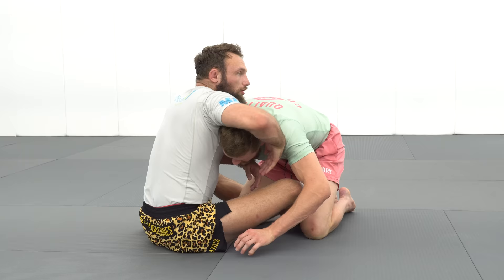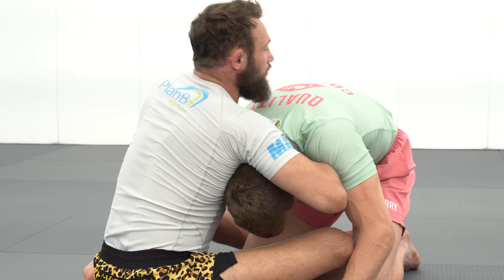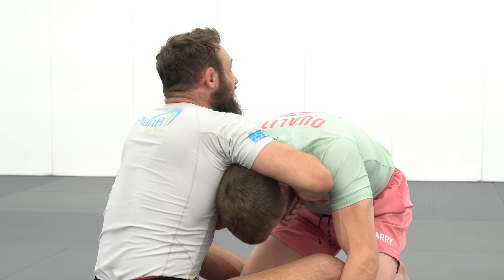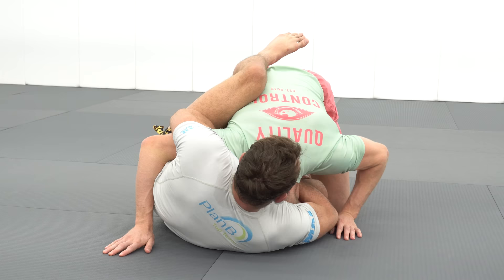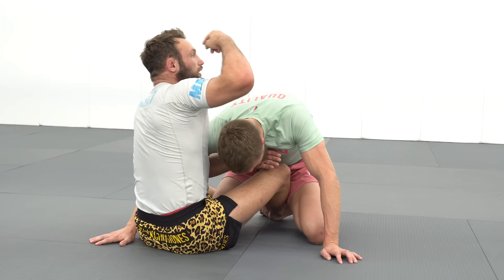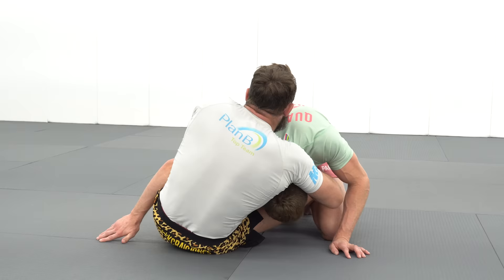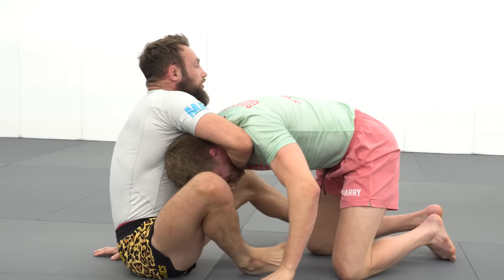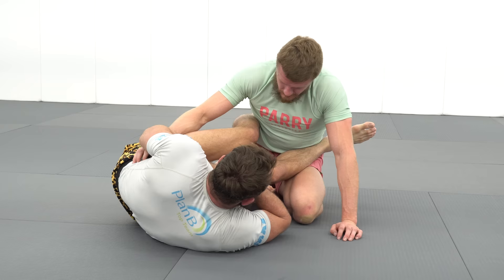ADCC-Tested Guillotine Choke | Craig Jones B-Team Technique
Craig Jones shows the guillotine choke he used to submit Kyle Boehm at ADCC 2022.